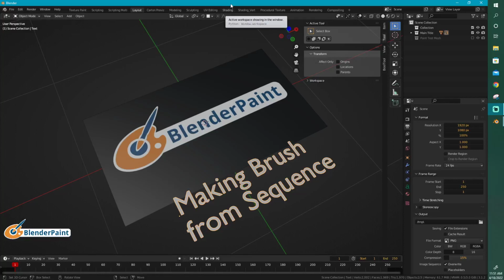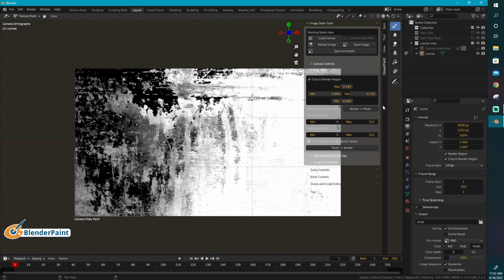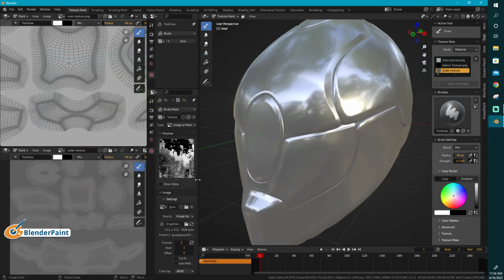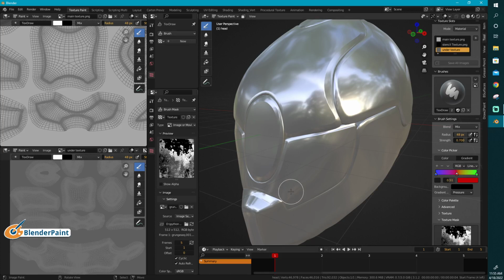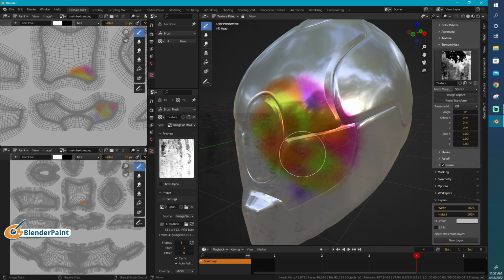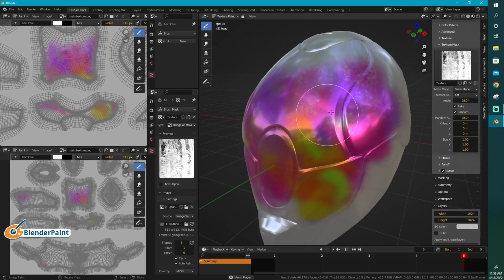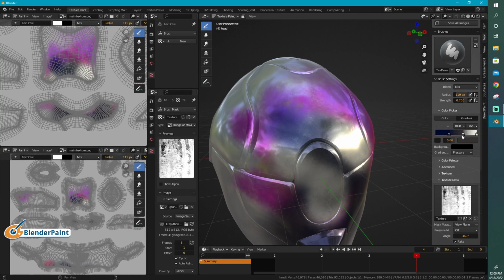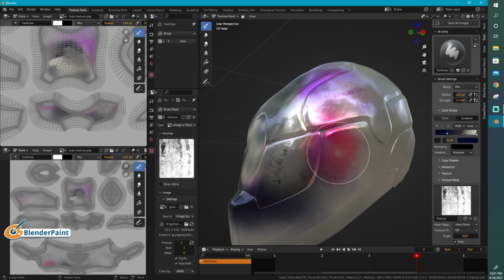Brushes from Image Sequence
Making brushes and brush masks from Image Sequences in Blender 3.1.2  is pretty easy and worth the time to set up - combined with gradient brush values and lots of variation can be achieved.